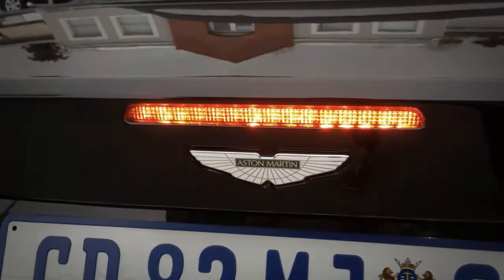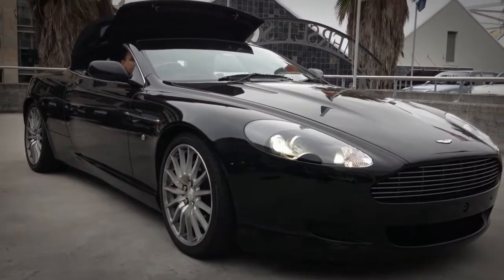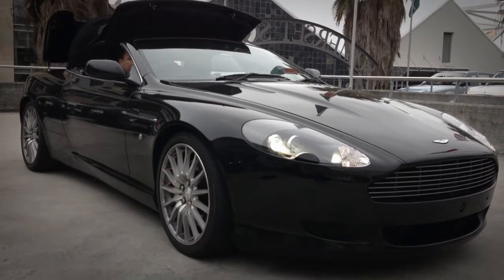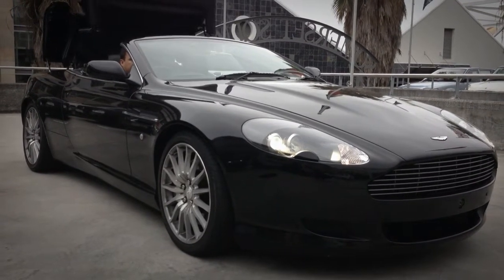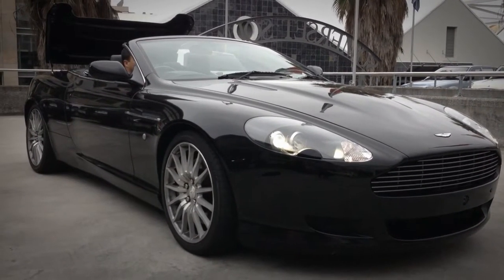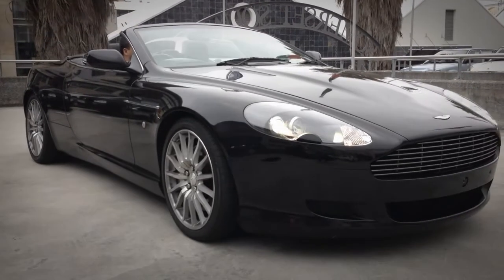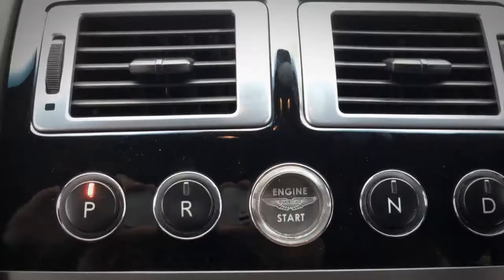Ryan O'Connor checks out an Aston Martin DB9 Volante